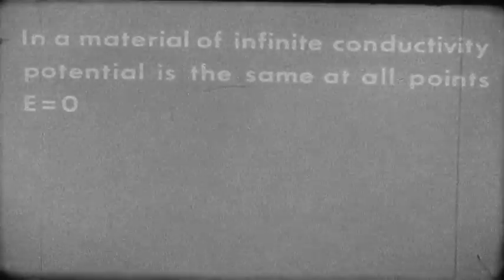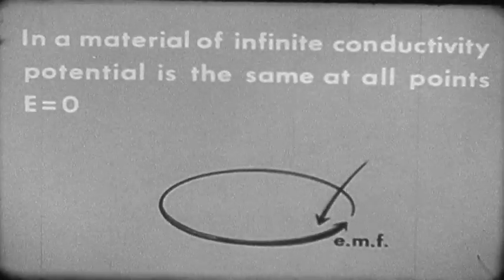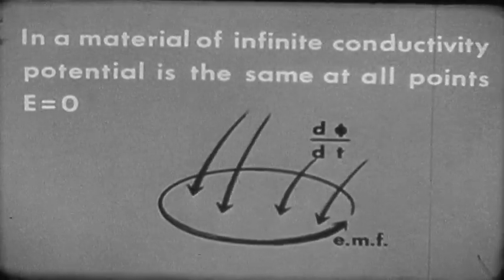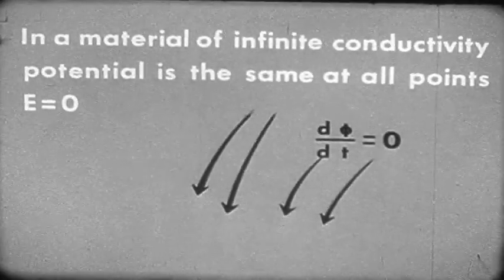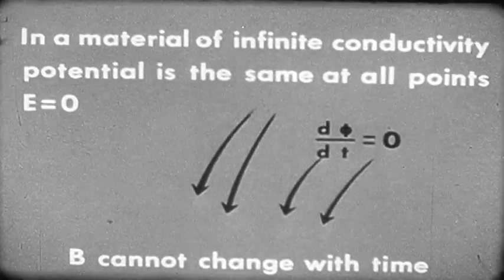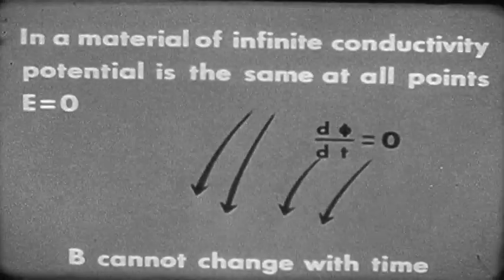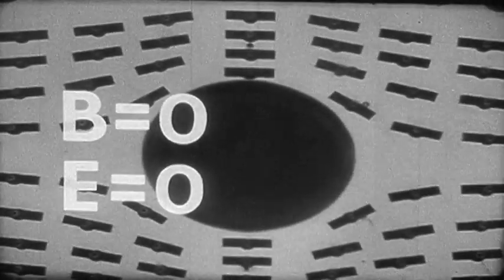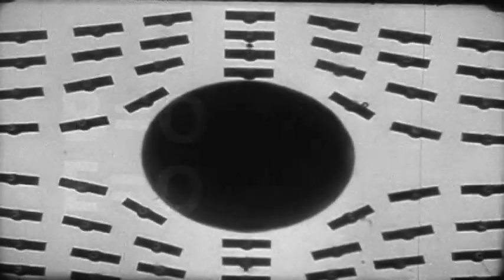An Introduction to Superconductivity - segment 3of6